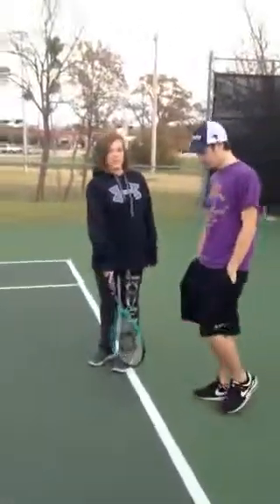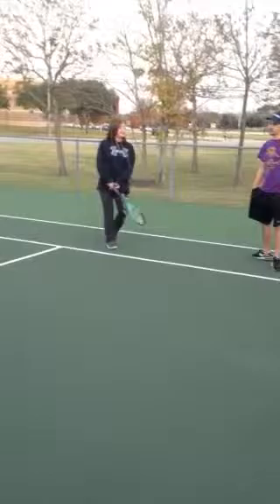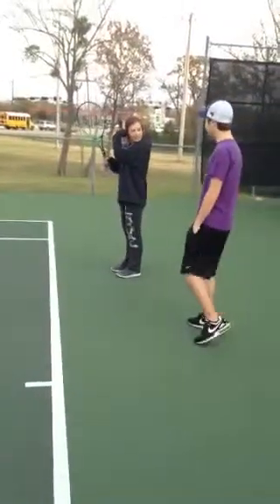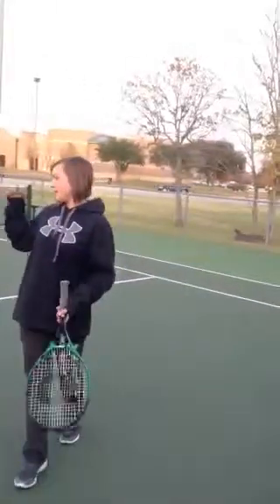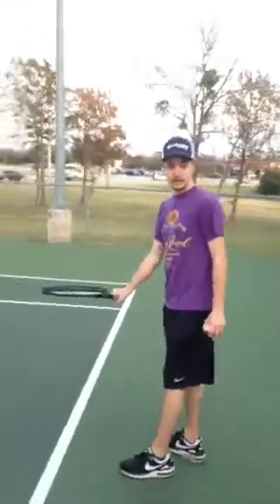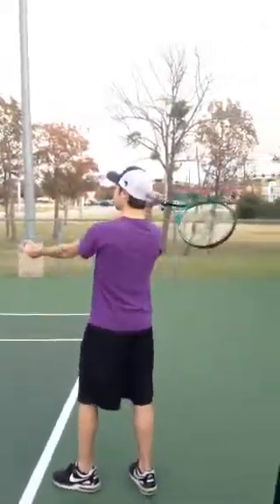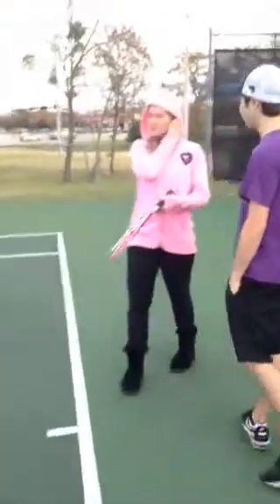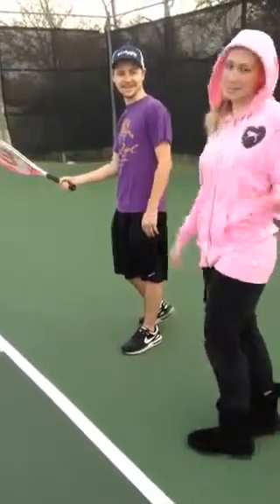Teaching Tennis Project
Kaytlynn Gourley and Kelly Cockrum
Beginning Tennis 1140-300
A&M consolidated high school tennis courts
basic tennis rules and play